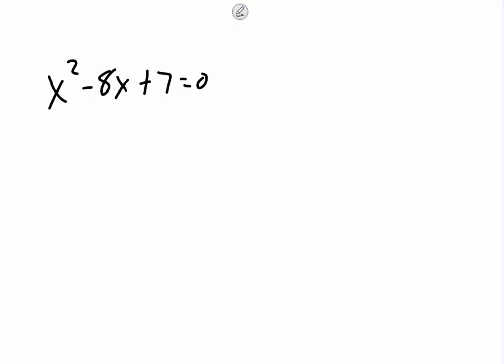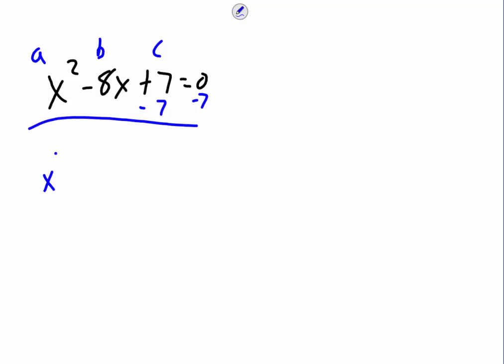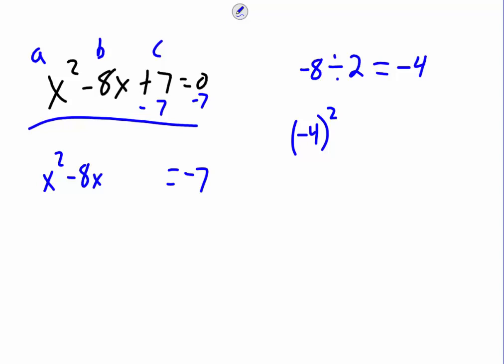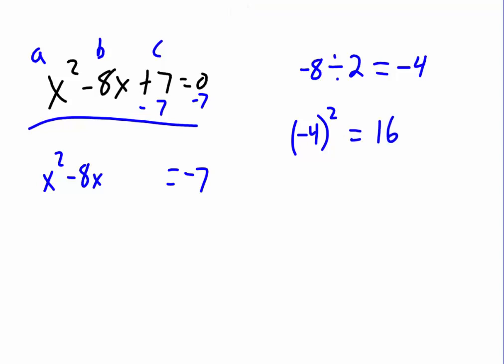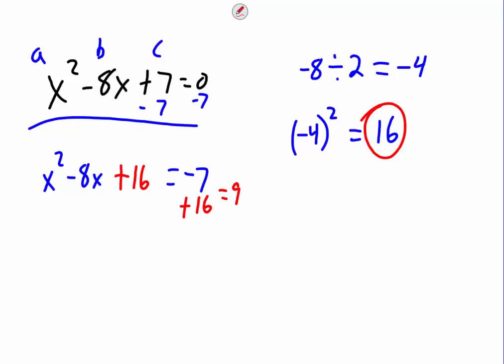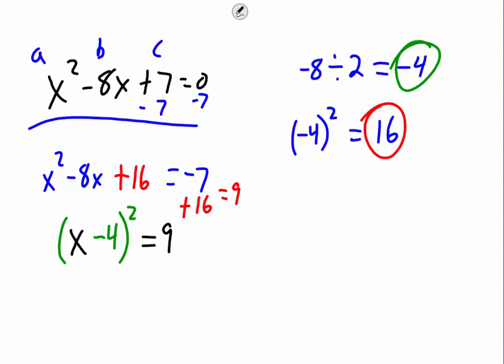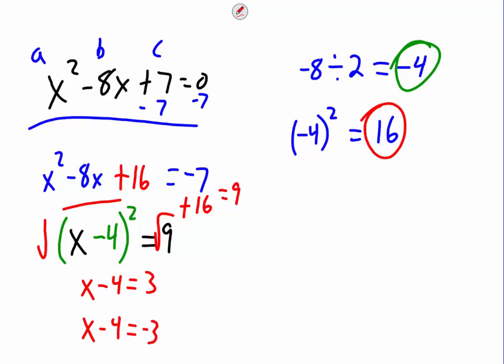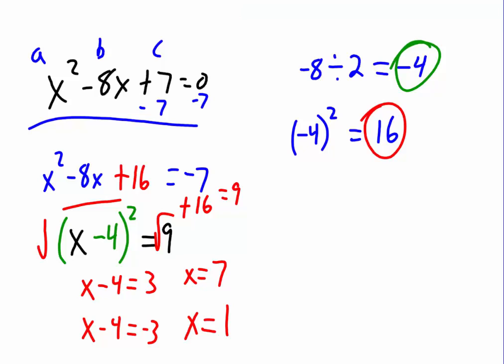solving quadratics by completing the square